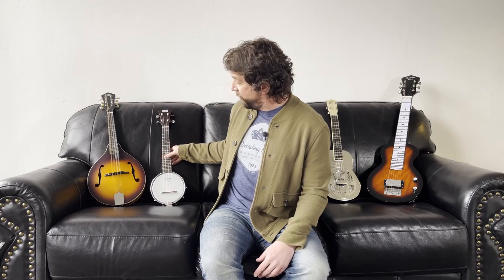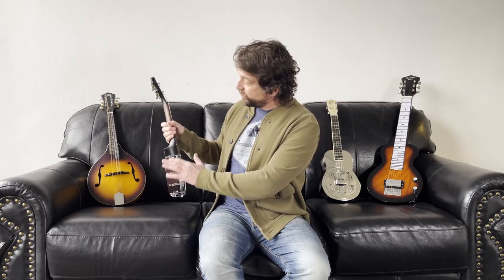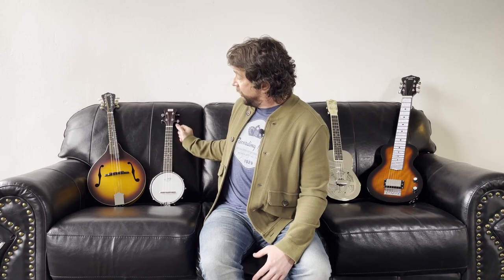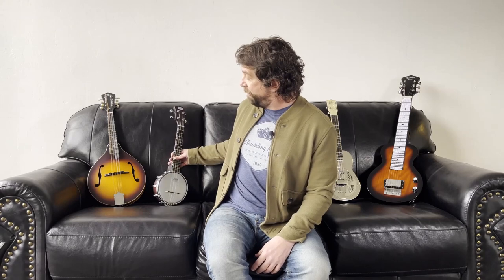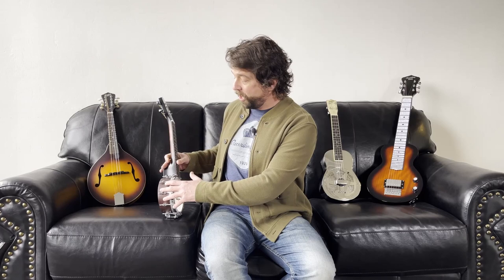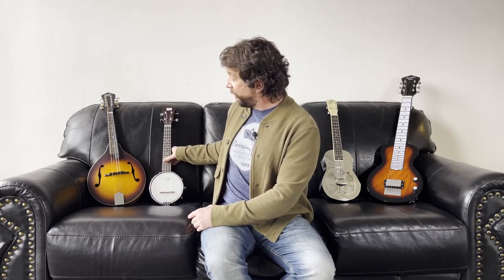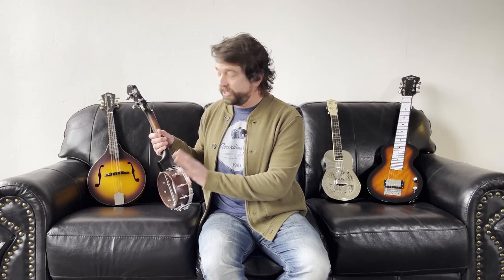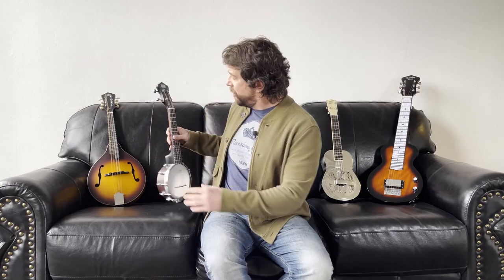RK Academy: Recording King Specialty Instruments Part 3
In this multi-part series, Travis explains why we chose to build our unique selection of specialty instruments including the RK mandolin, banjo ukulele, resonator ukulele and lap steel.

This video focuses on the hows and whys of the RK Banjo ukulele.

We originally intended this series for our dealers, but thought anyone curious about RK might find this info valuable. Enjoy!